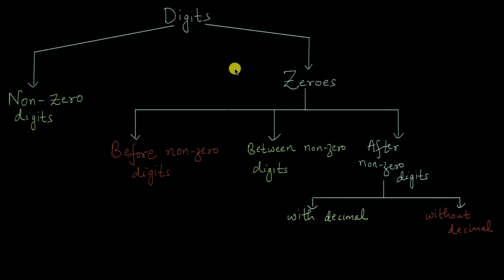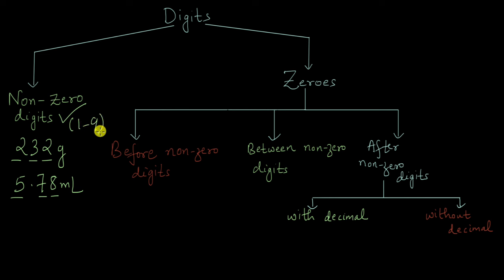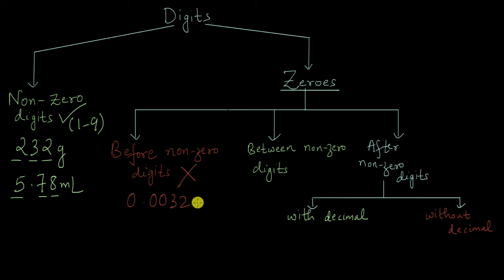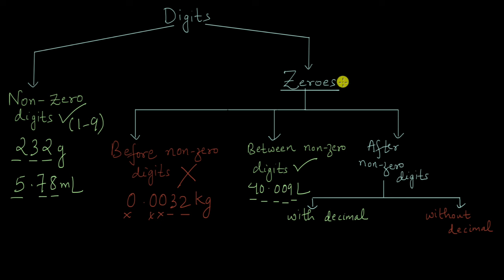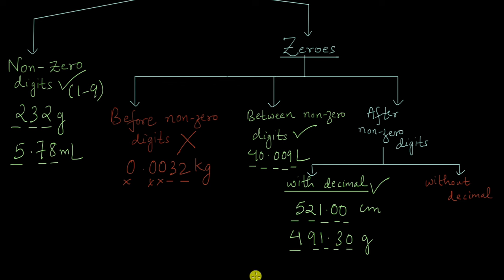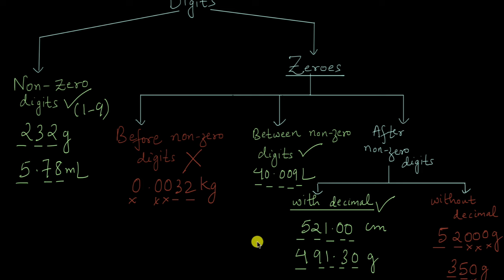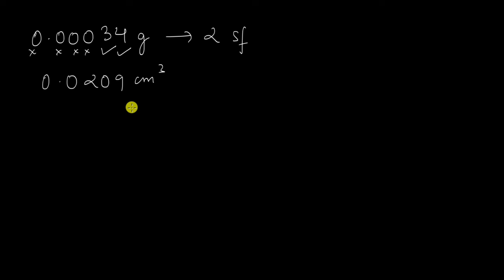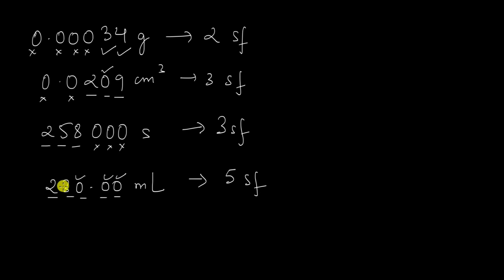Rules for determining significant figures